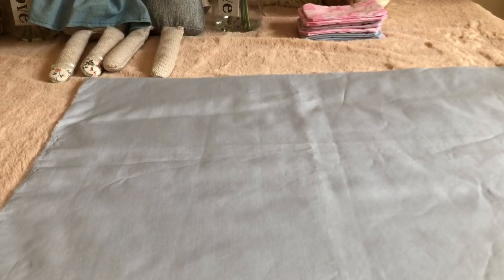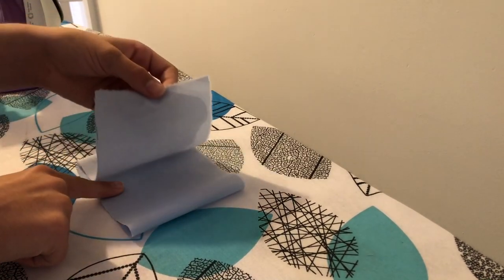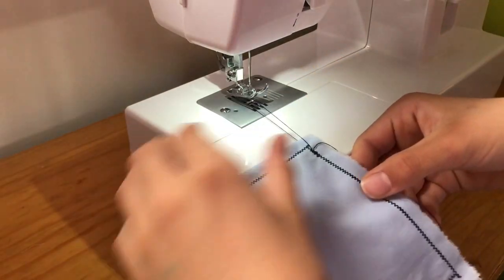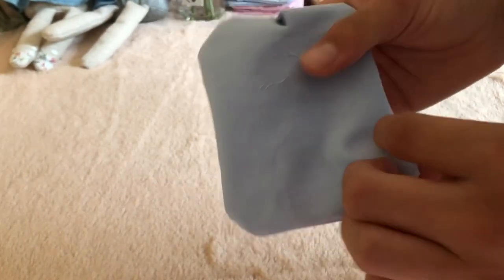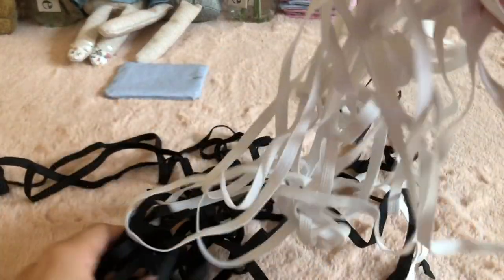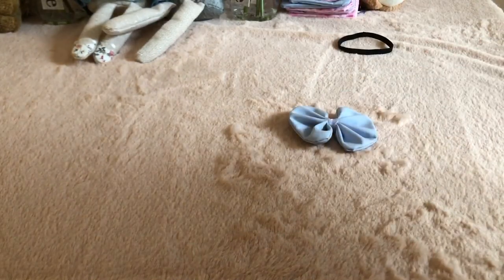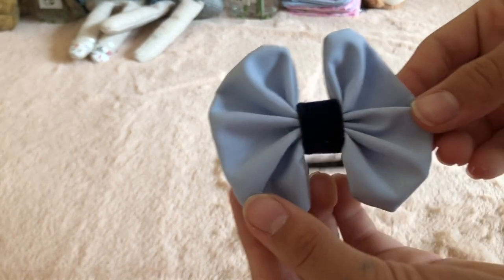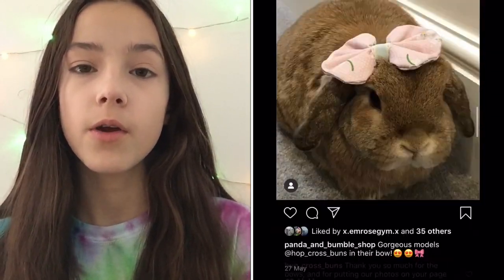How to sew a bow for your bunny 🎀🐰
Measurements👇
Material is 40cm by 11cm and elastic is 20cm